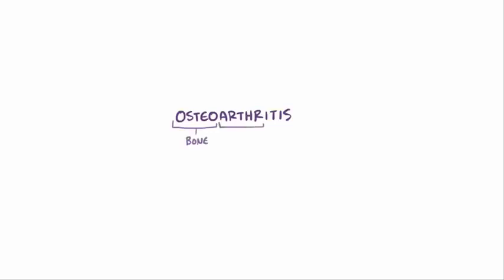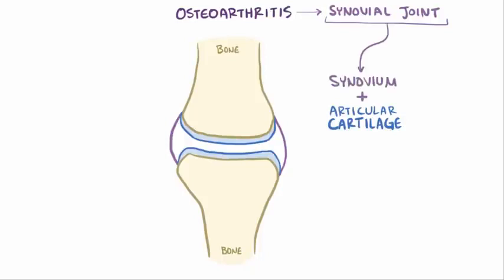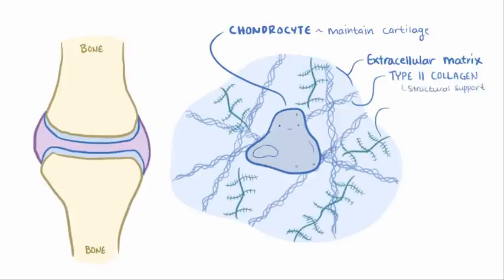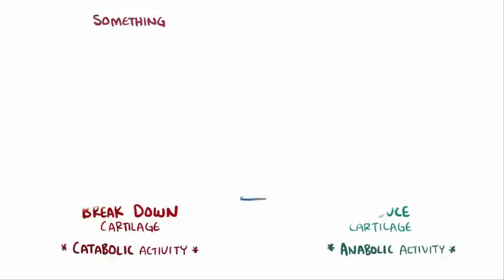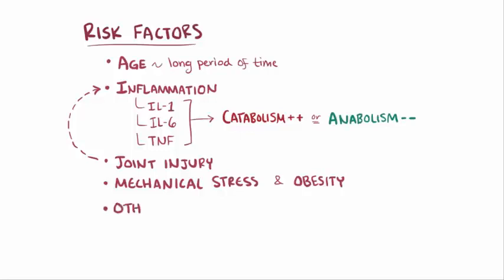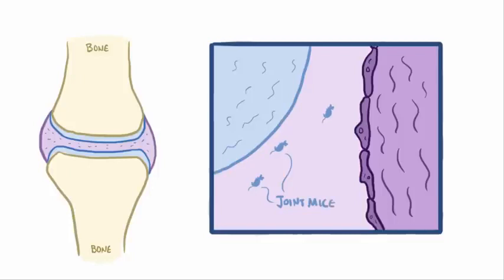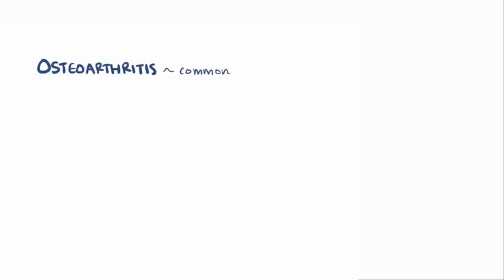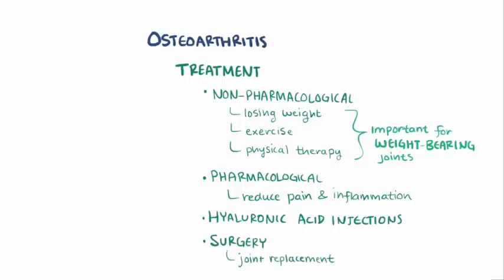Walkabaut® Premium Insole Info On Osteoarthritis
Osteoarthritis causes, symptoms, diagnosis, treatment & pathology.

Individuals who suffer from this should the joints from receiving further daily step shock or impact and allow for healing.

One way is to invest in an insole which can withstand very high impact and return to its original position after every use.

Walkabaut Premium Insole, fits the bill. Get a pair today.